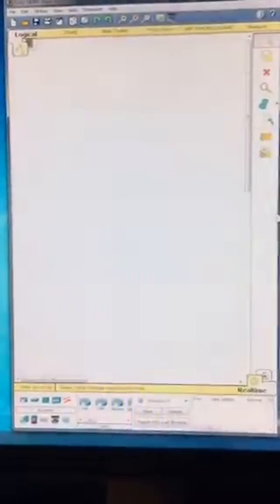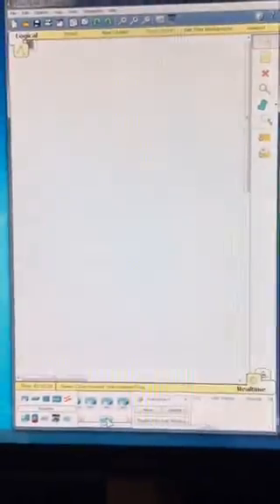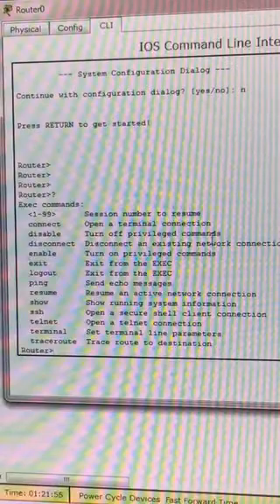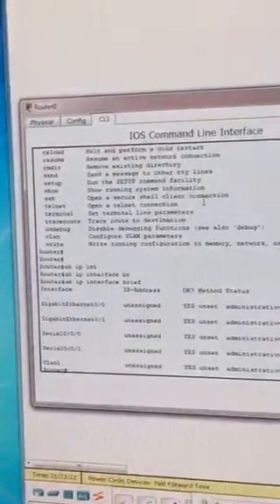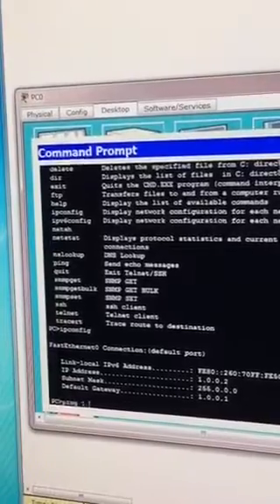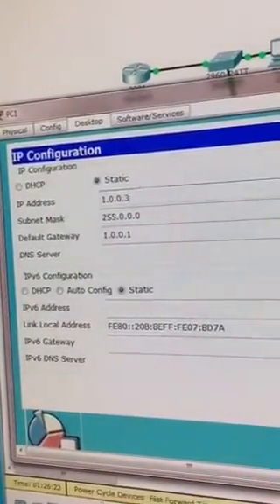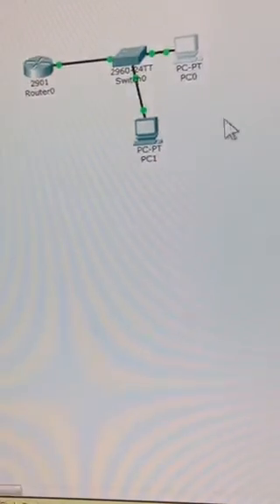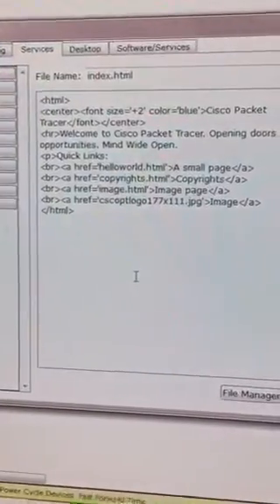Intro to Packet Tracer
A copy of the periscope session broadcast on 19th October 2015